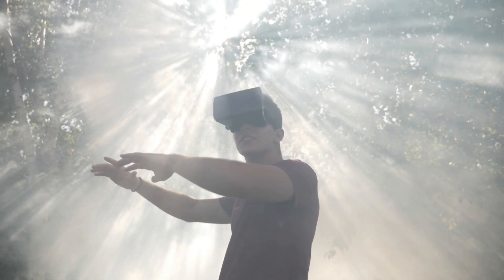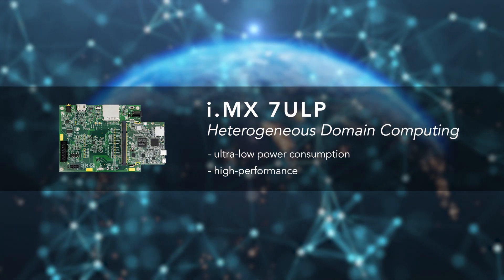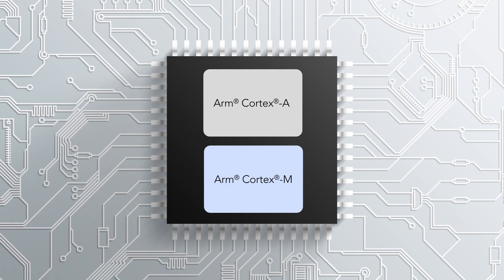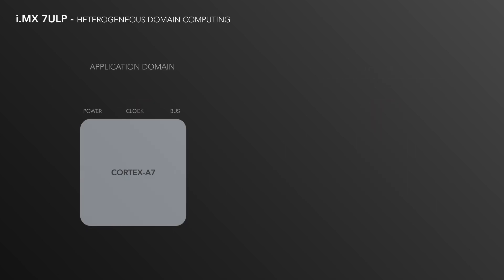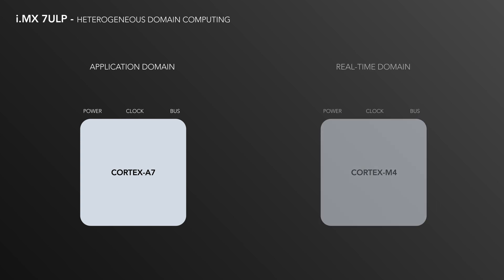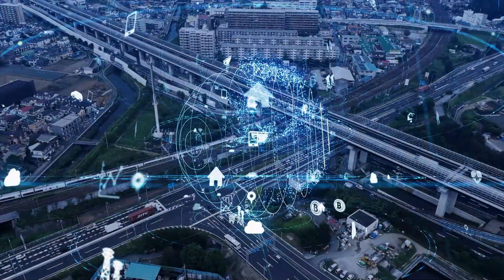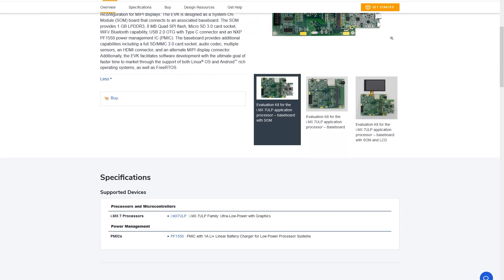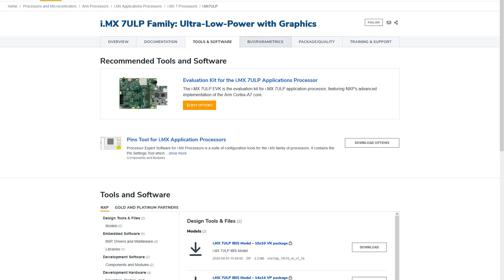NXP i.MX 7ULP for Power-Conscious Edge Processing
to explore the technical details.

If you’re designing for the edge, low power consumption likely tops your list of requirements. Heterogenous Domain Computing (HDC) in the i.MX 7ULP applications processor makes it possible for low-power designs to shift dynamically between high-performance and low-power modes depending on the use case for wearable, portable devices and a new generation of power aware edge systems.

Read the White Paper – Rethinking Applications Processing for Ultra Low Power – i.MX 7ULP